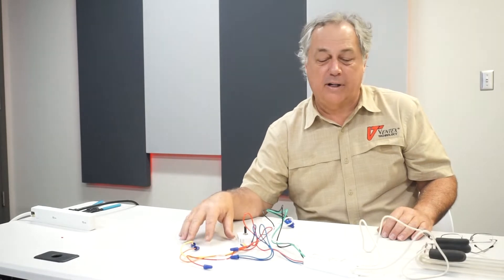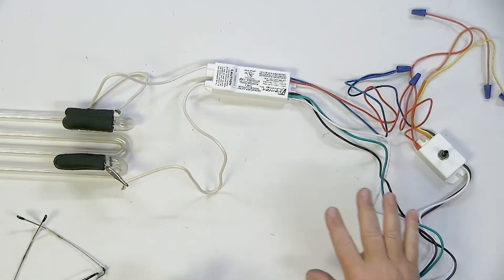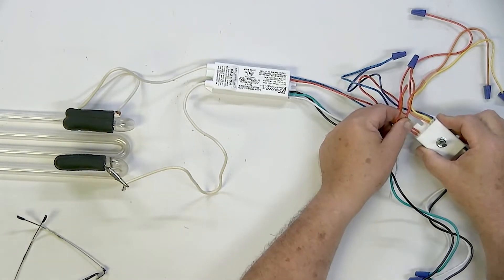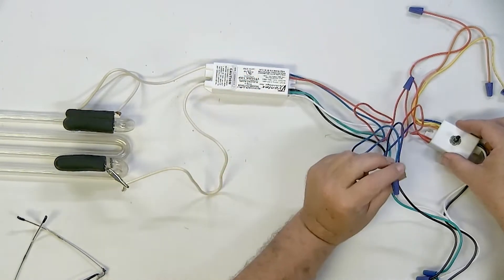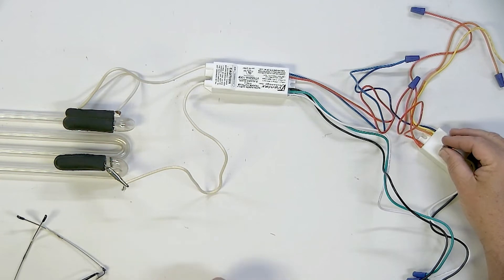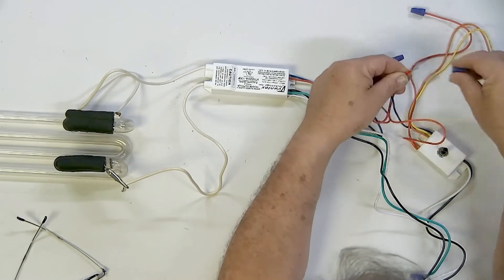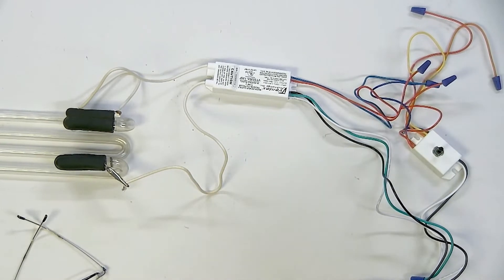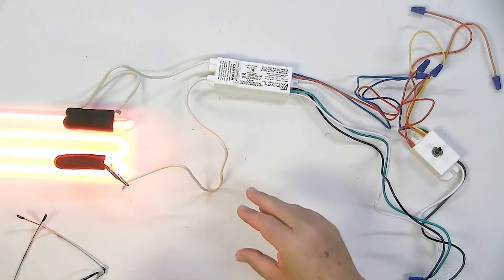Neon Dimmer/Flasher with Power Supply Demo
Watch Ventex General Manager Morgan Crook demonstrate the capabilities of our VT-DF01 Dimmer and Flasher with the VT 5520A-120F. to find your local Ventex distributor.